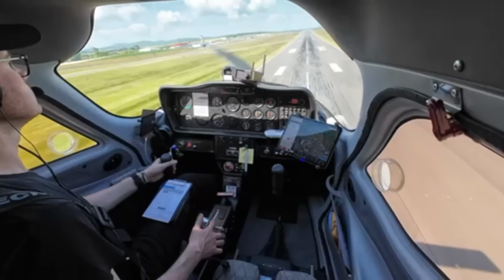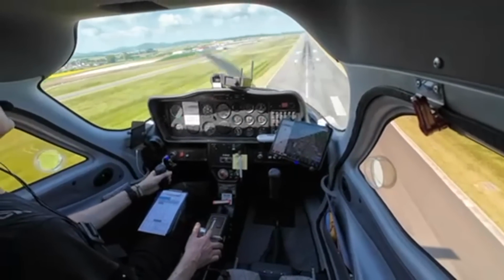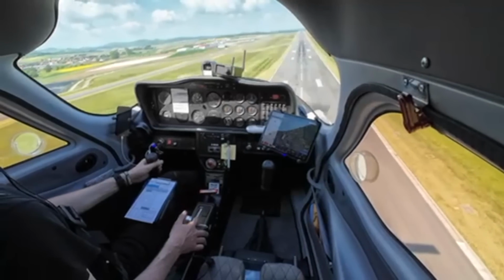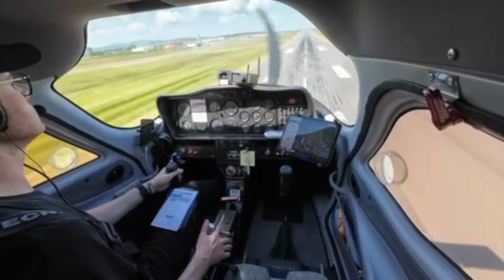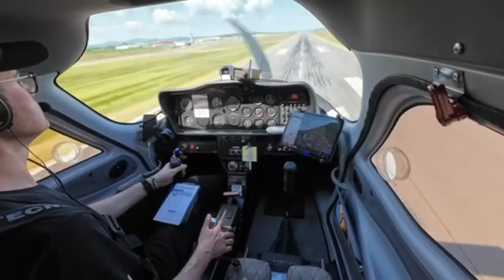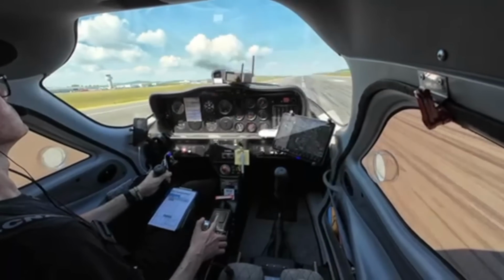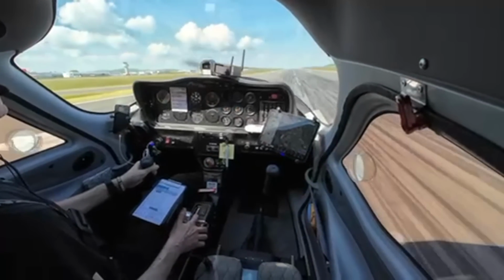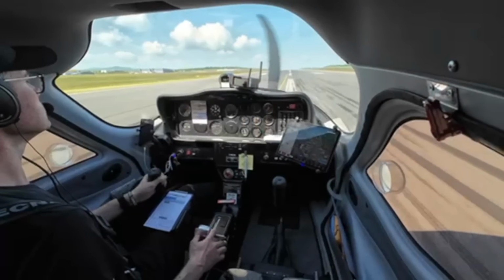Tips to Fix ROUGH LANDINGS Sent in by YOU!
Need help on your landings? Watch me give feedback on other people's landing mistakes!

FREEPILOTTRAINING